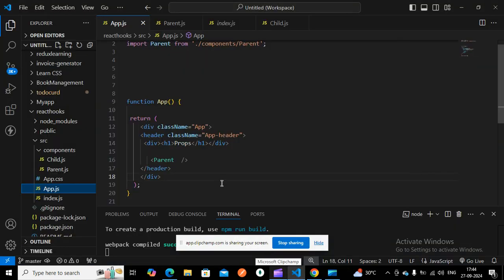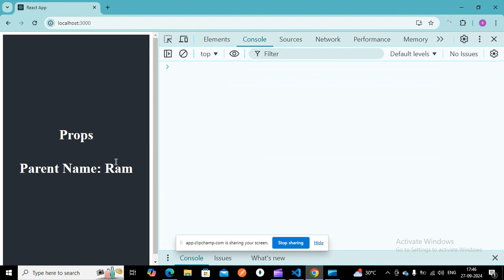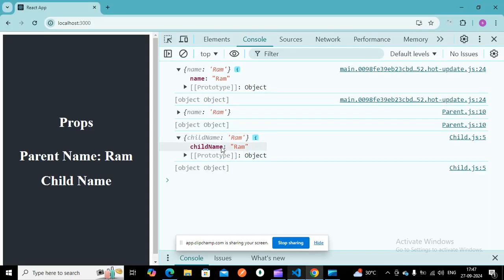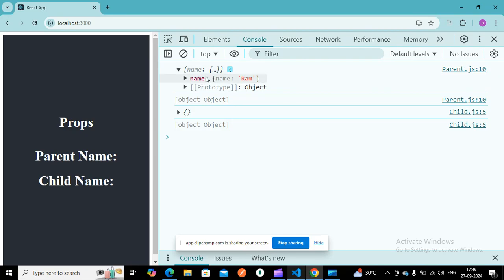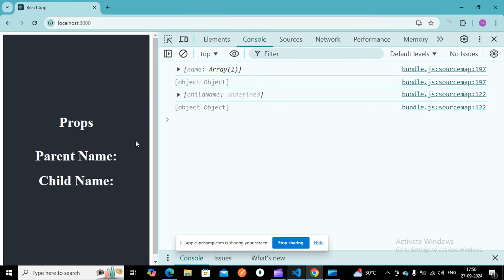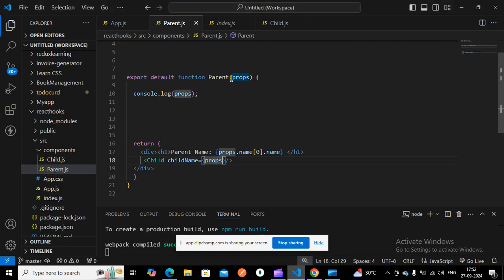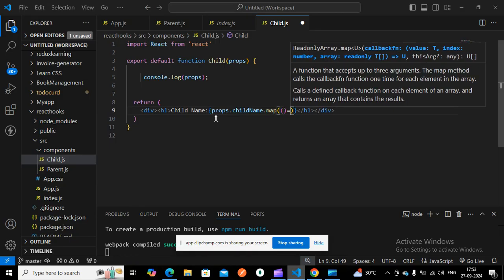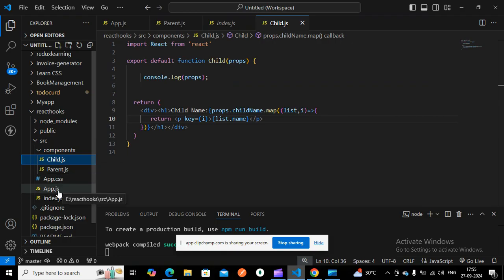React Tutorial #12 Props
In this video, I explained the concept of props where you could pass the value between the components.